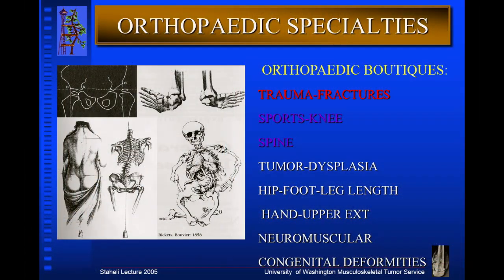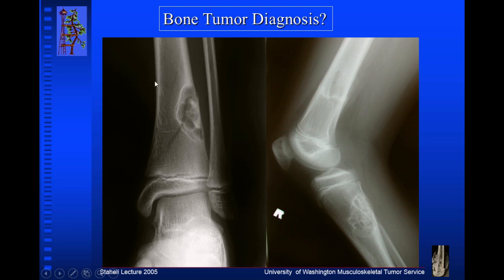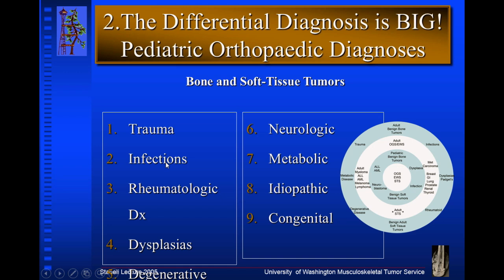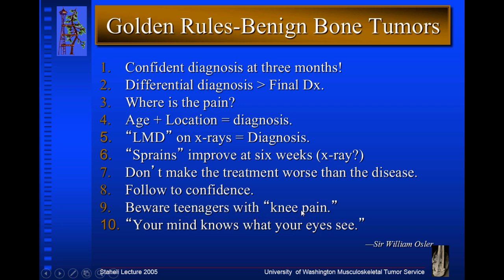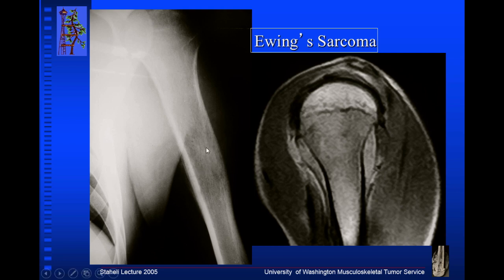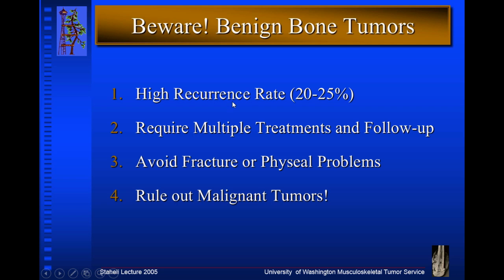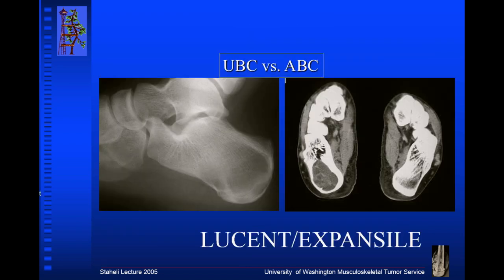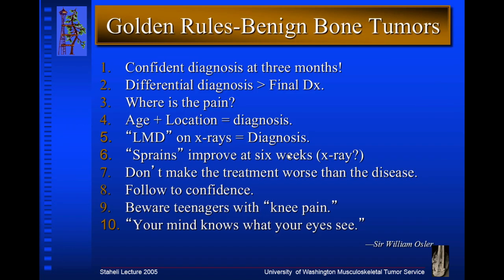Benign Bone Tumors (The Importance & Challenges Of Diagnosis)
Dr. Chappie Conrad, MD from Seattle Children's Hospital summarizes the various tips for diagnosing benign bone tumors.